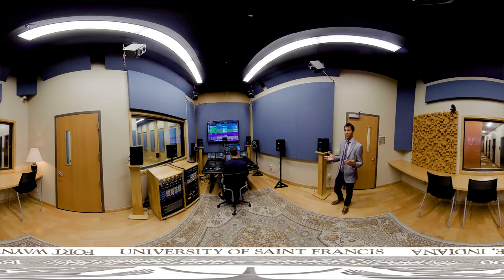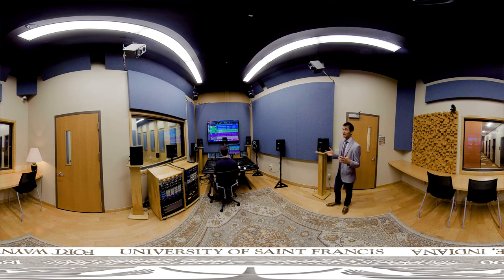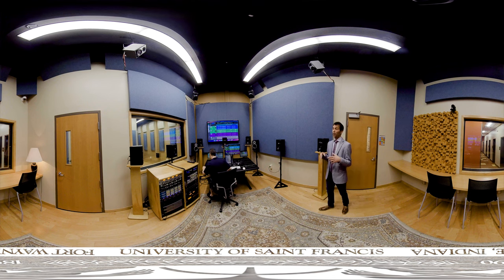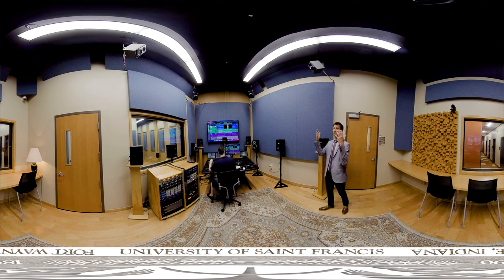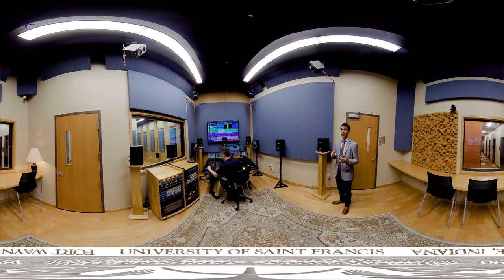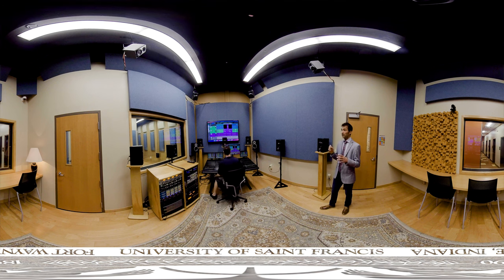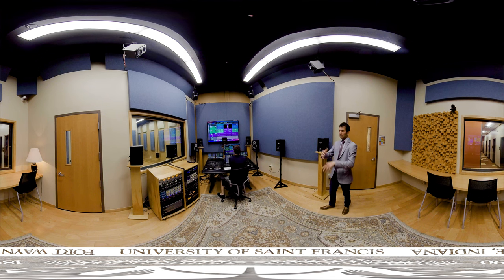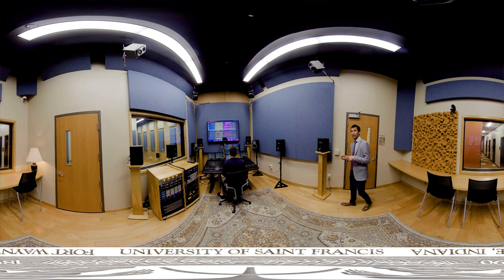Music Technology Center Studio B | Virtual Tour | University of Saint Francis | Fort Wayne, Indiana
Get a 360-degree look at Studio B in the USF Music Technology Center.